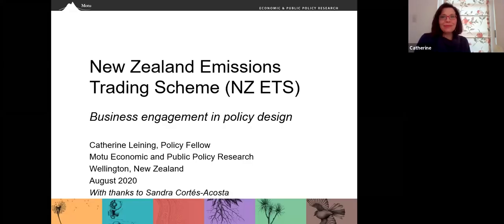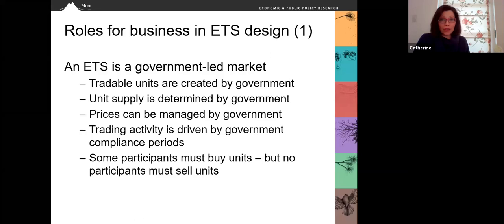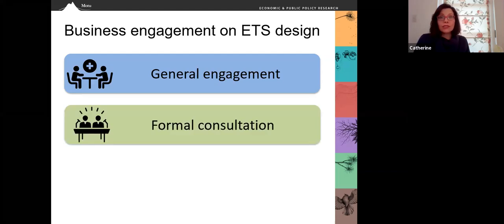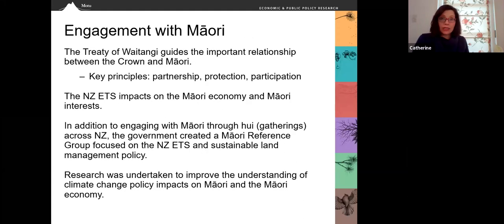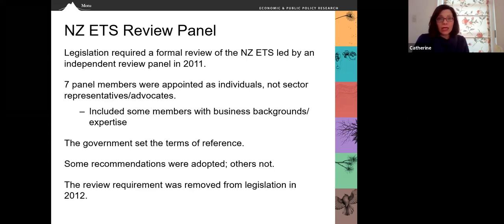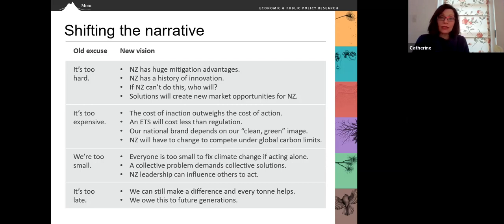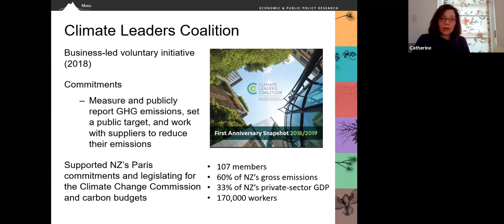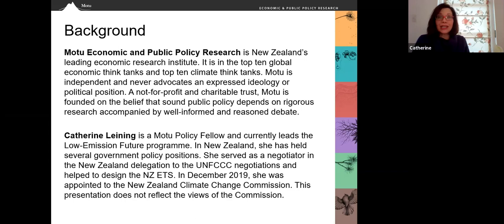NZ ETS business engagement - Spanish Subtitles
Training videos on the New Zealand Emissions Trading Scheme

In mid-2020, Catherine Leining and Sandra Cortés Acosta produced a series of short videos in English and Spanish explaining operational aspects of the New Zealand Emissions Trading Scheme. The four videos are:

1. New Zealand Emissions Trading Scheme: Key design features
2. New Zealand Emissions Trading Scheme: Policy and price signals for low-emission investment
3. New Zealand Emissions Trading Scheme: Business engagement in policy design
4. New Zealand Emissions Trading Scheme: Forestry in the NZ ETS

The videos are designed for policy makers, businesses, researchers and others who are interested in learning more about how emissions trading has been adapted to suit the national circumstances of Aotearoa New Zealand.
Please note that specific regulatory settings for unit supply and price control measures are updated annually. Some of the data presented in these videos may become out of date.

The project was funded by Carbon Limits to support ETS training by the World Bank Partnership for Market Readiness. Complementary funding support for Motu’s Low-Emission Future programme was provided by the Aotearoa Foundation.